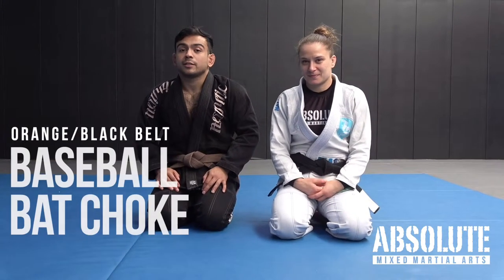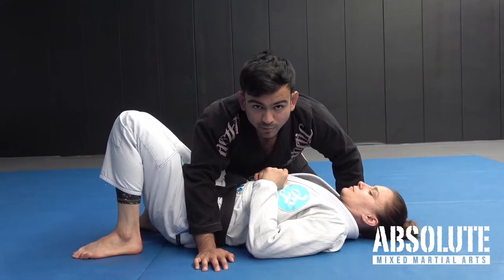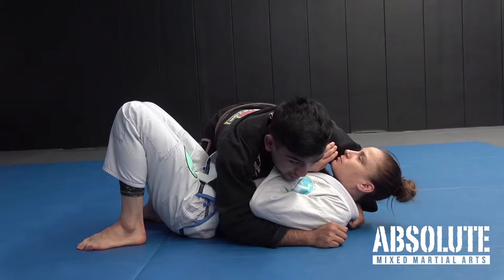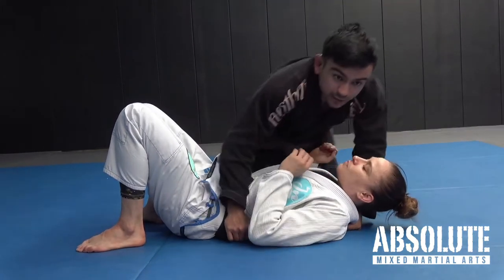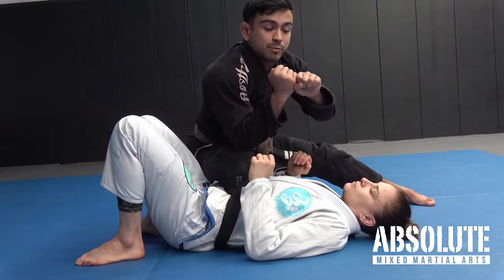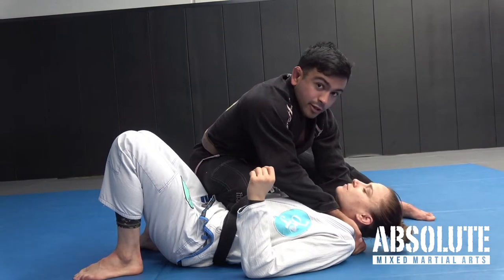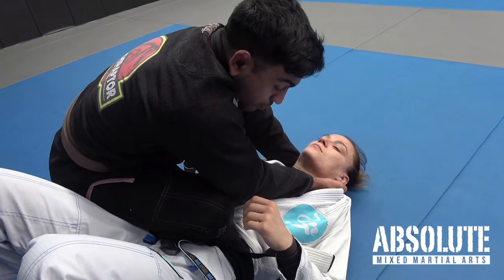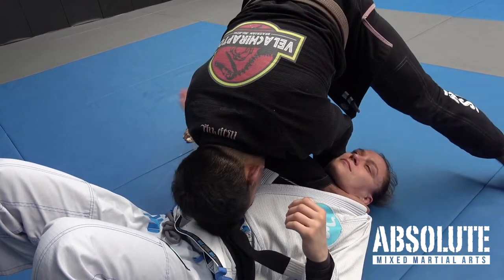Kids BJJ Orange/Black - Baseball Bat Choke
In this video coach Mikael demonstrates the Baseball Bat Choke.  An effective Gi Choke from knee ride position.  Set this choke up from side control, transition to knee ride, and finish it from north south position.